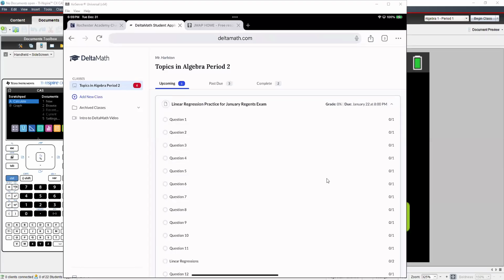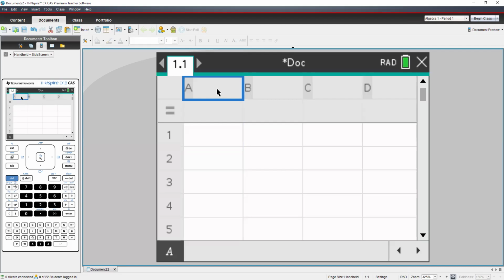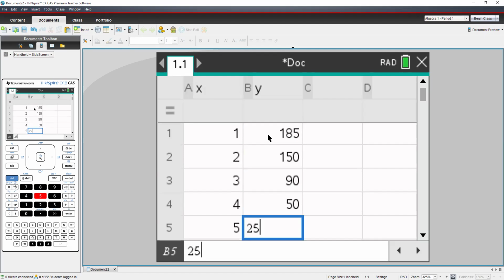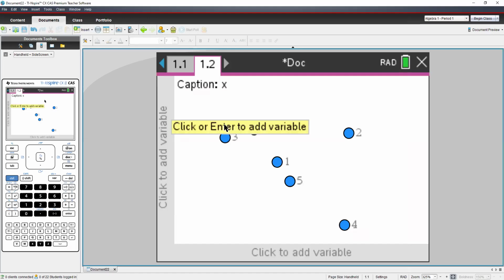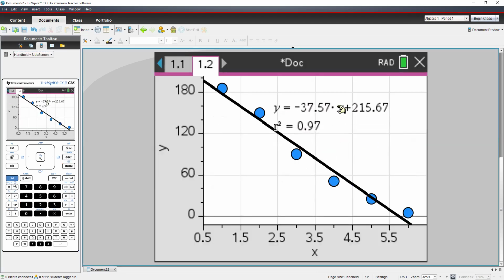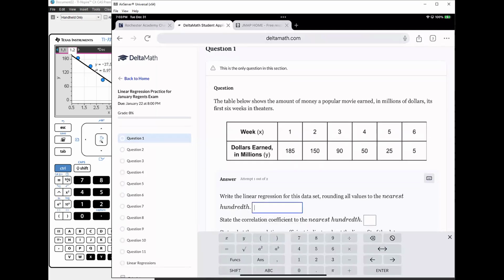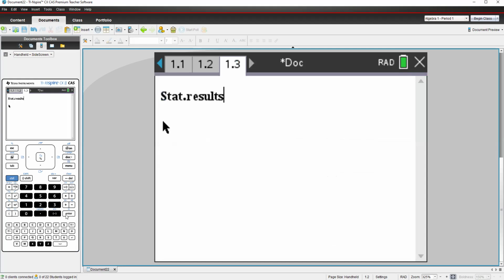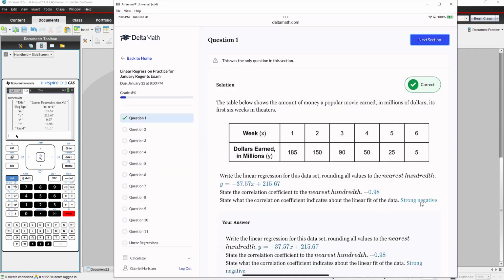Linear Regression Question 1